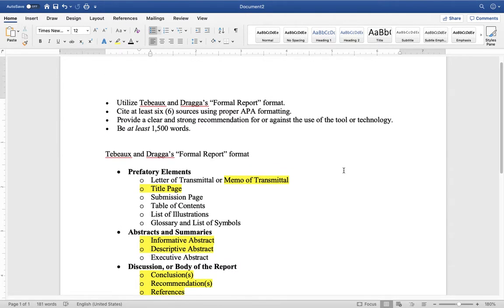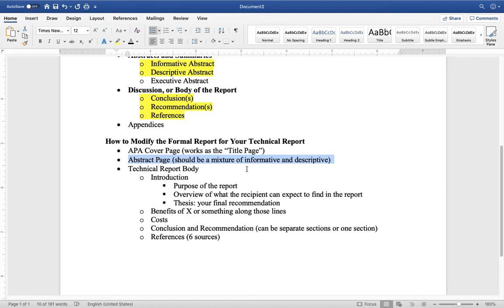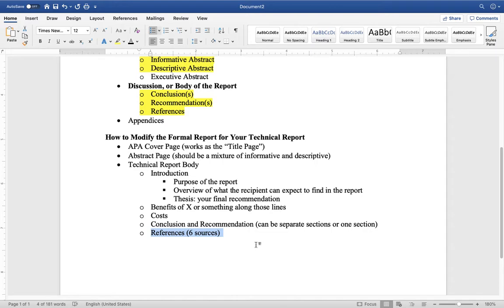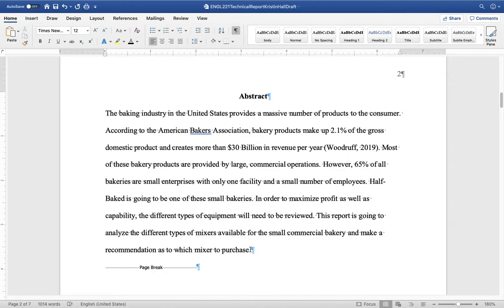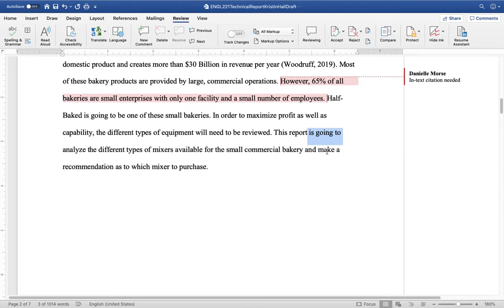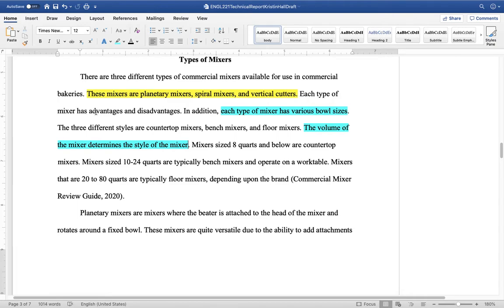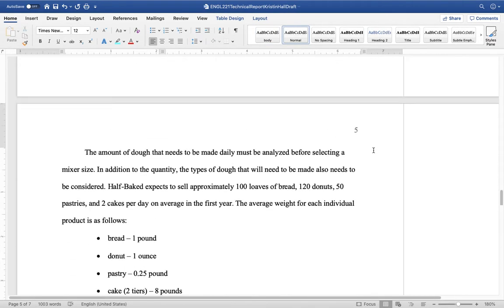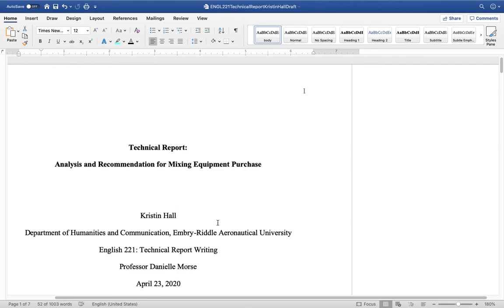ENGL 221 Technical Report (Draft Revision)